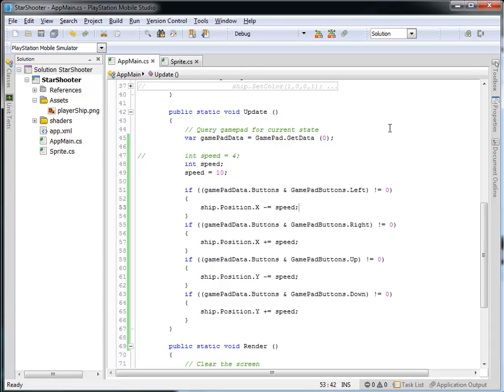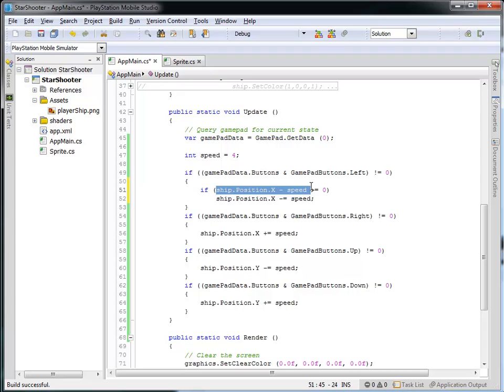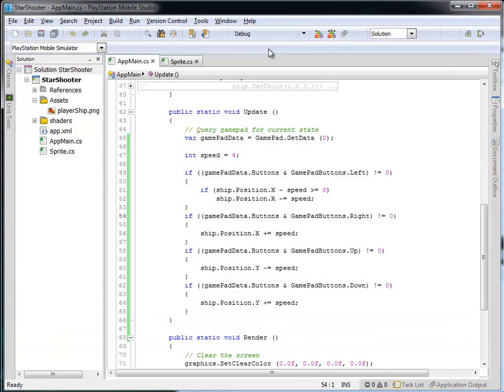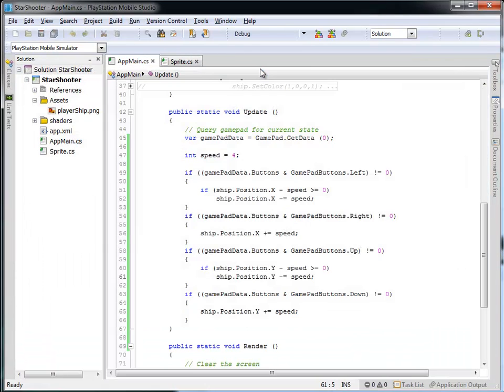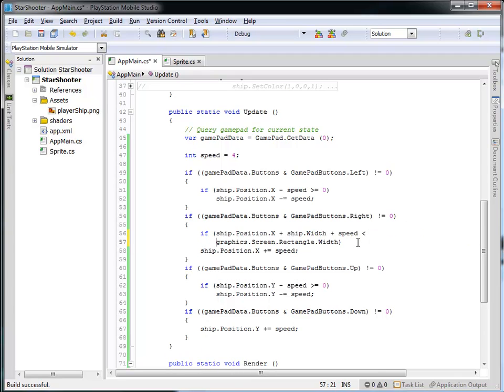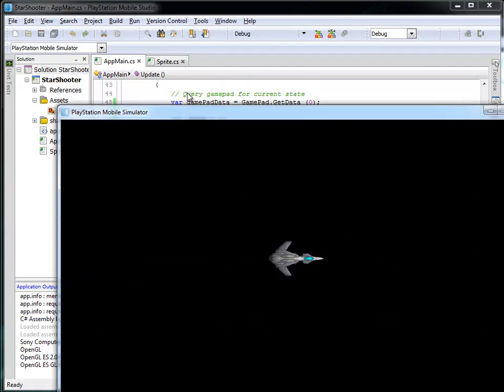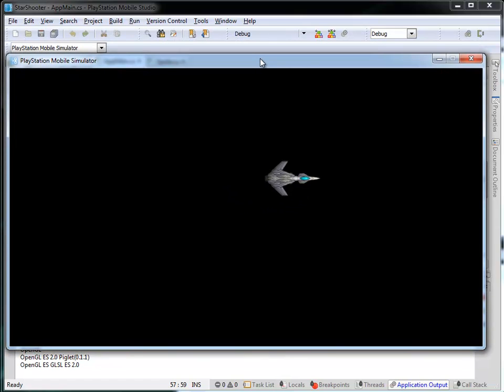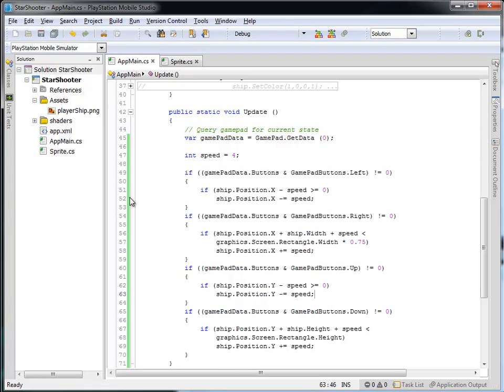PSM Tutorial 04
Limit movement to remain on screen